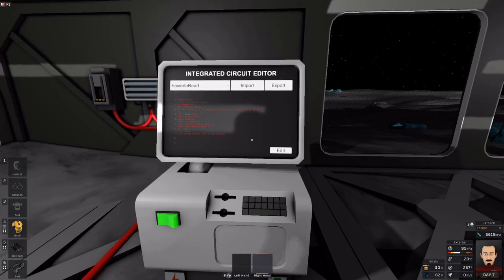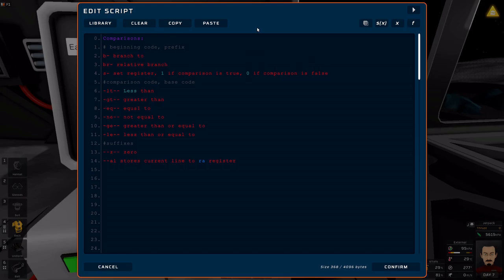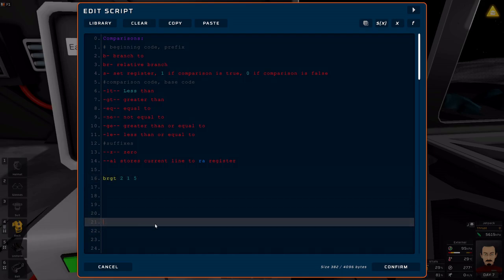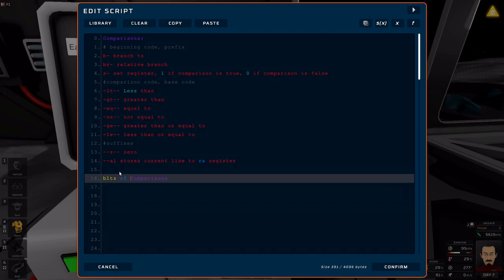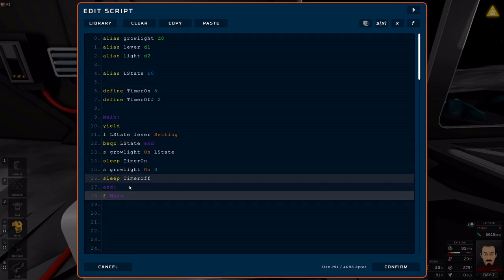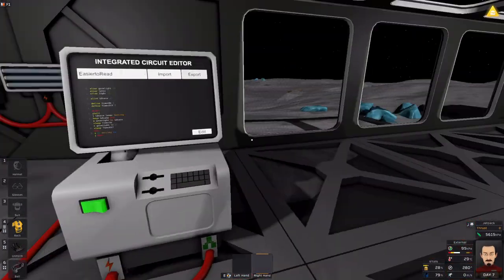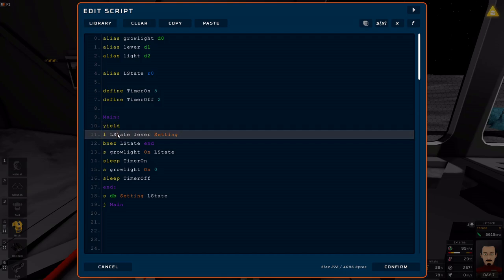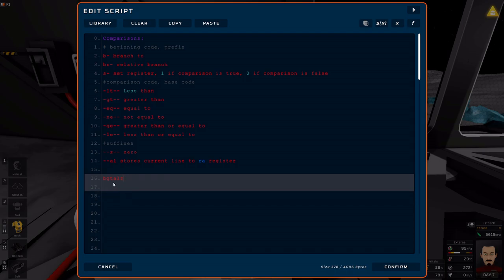IC10 Tutorial 8a: Branching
Time to begin comparisons. Without a doubt you will be comparing a value loaded from a device to a constant or other devices, and you will need to execute something based on the result. This is the first part and will go over branching instructions.

Branching instructions are built with a type of code, you begin with a b- or br- to determine if it will be an absolute branch (think jump instruction) or if it will be a relative branch (think relative jump instruction). After that you will select a code for if the comparison; such as less than or not equal to. You can then add a suffix if the comparison will be done with zero or if you need to store the current line number to the ra register.

Chapters:
0:00 Intro
0:54 Comparisons table
5:15 Optional Suffixes
6:58 Example code
9:30 Using -al and ra
12:47 Recap